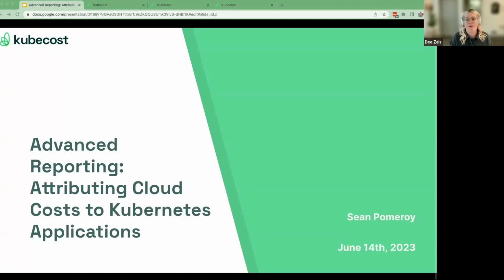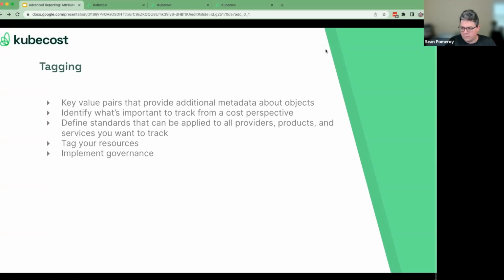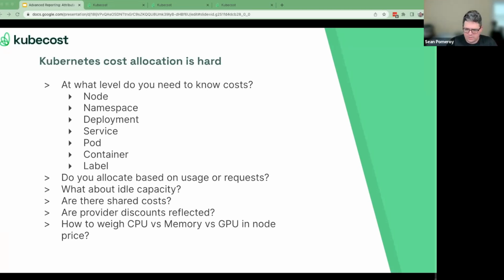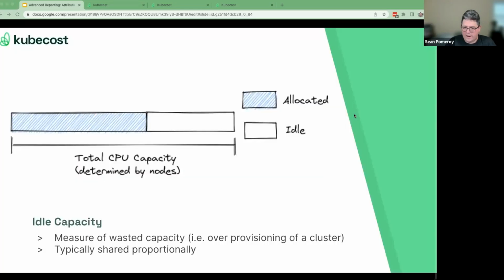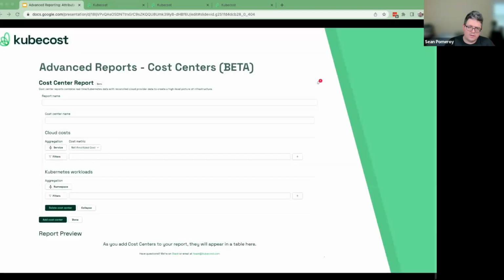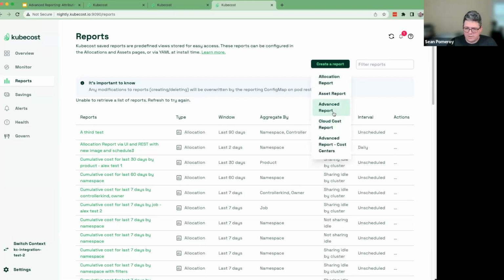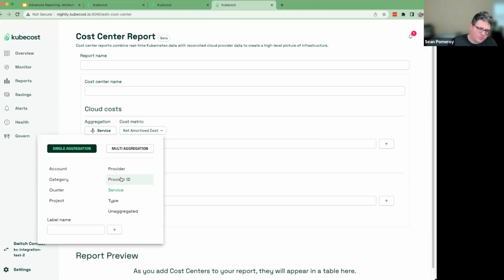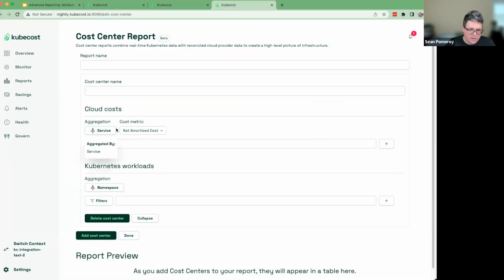Advanced Reporting: Attributing Cloud Costs to Kubernetes Applications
Many Kubernetes applications rely on services running outside of the cluster. They may use Amazon RDS as a backing database, an Azure Storage Account to store images, or Google BigQuery to load and analyze large datasets. To get a holistic view of the total cost of running your application, capturing the costs of those cloud-native services is imperative. Join us to learn how to associate your cloud-native services with Kubernetes concepts to determine the TCO of your Kubernetes applications using Kubecost.